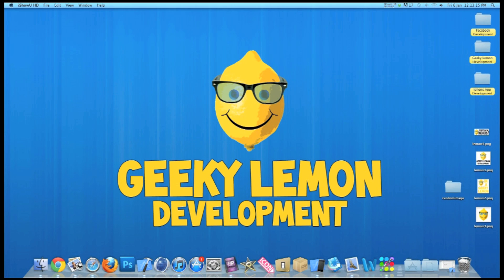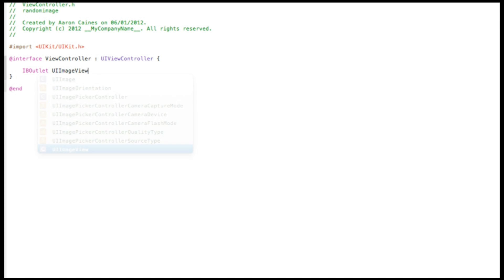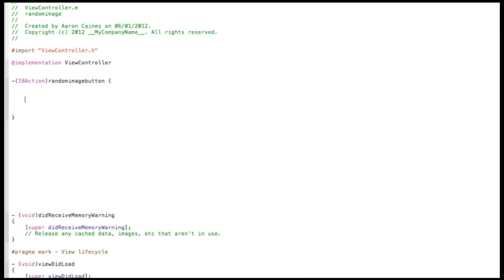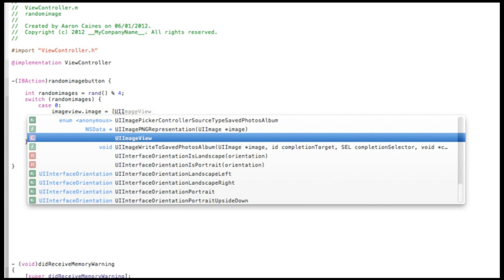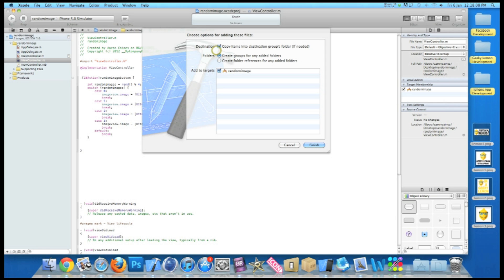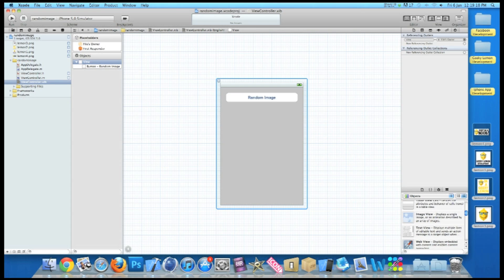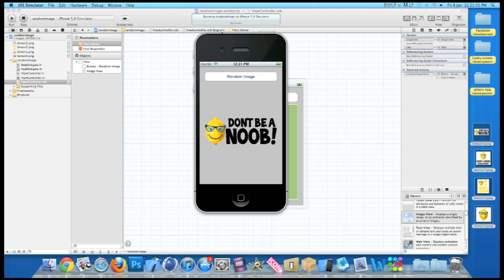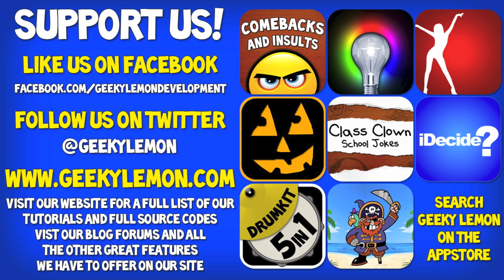XCode 4 Tutorial Random Image Generator - Geeky Lemon Development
hey guys in this tutorial i will be showing you how to create a random image generator in xcode its very simple and easy to learn so enjoy